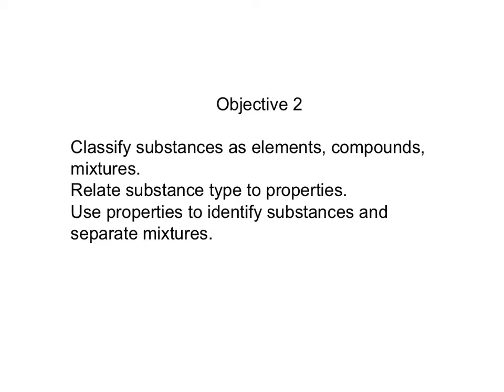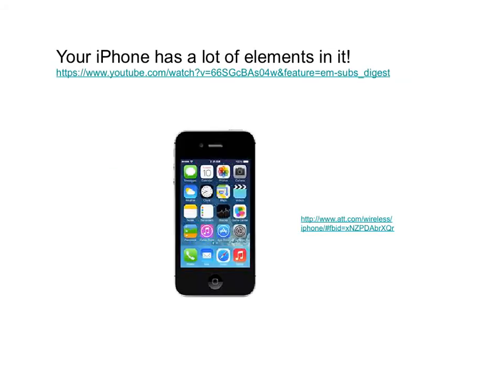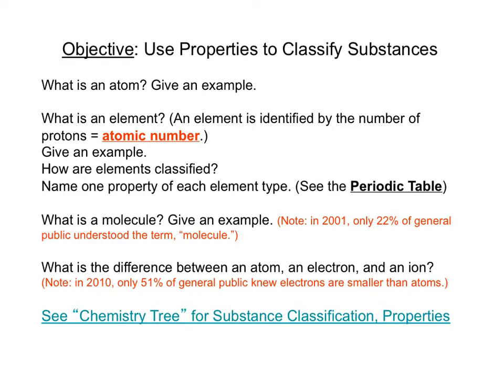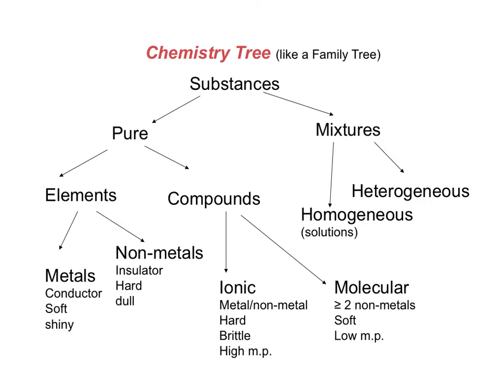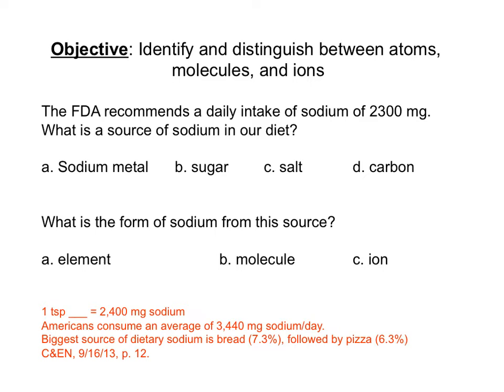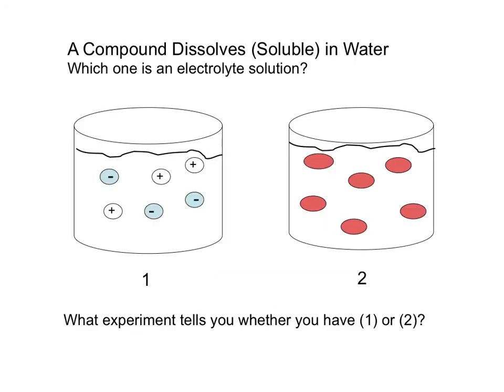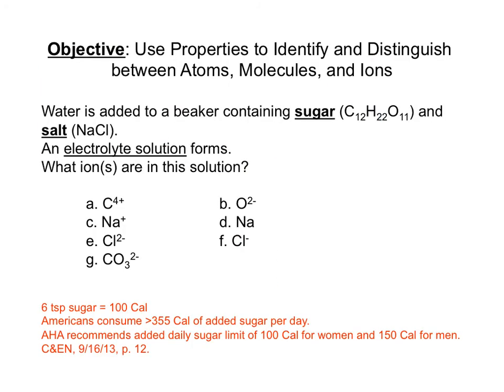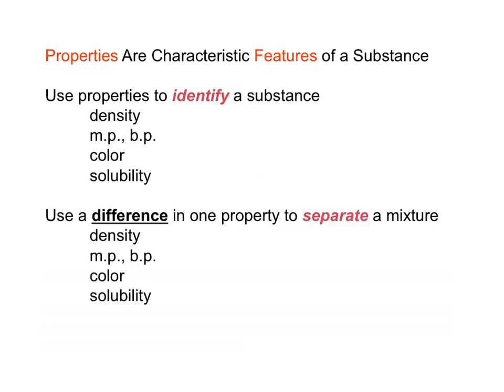Uh-oh, There Are Chemicals Everywhere